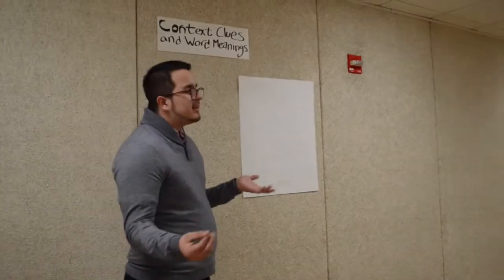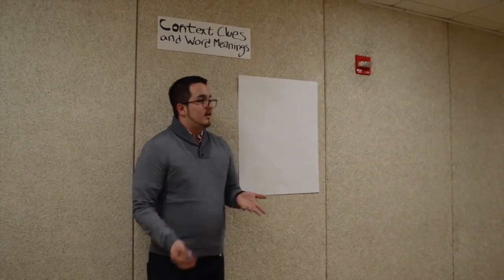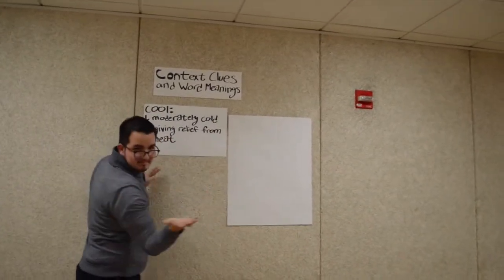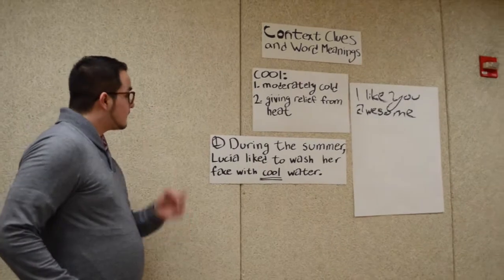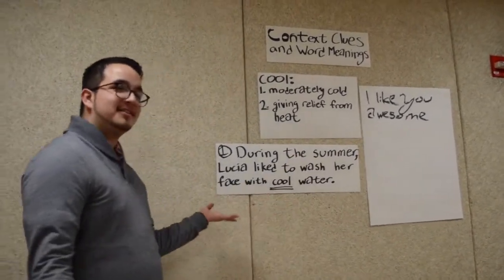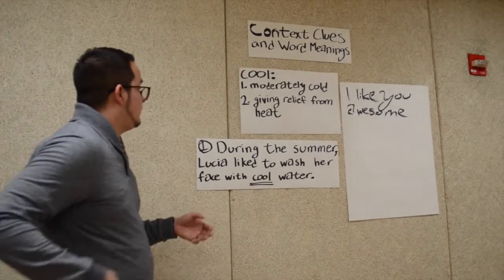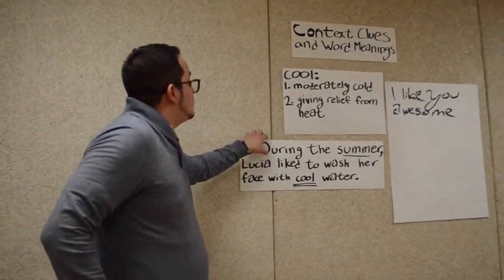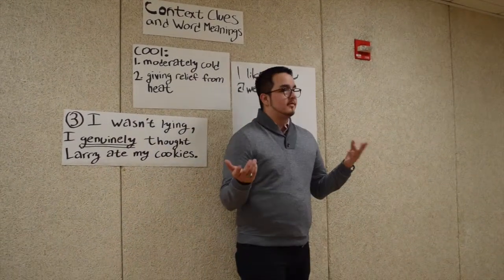Breakthrough Collaborative Mock Teaching Video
My video for the second stage of the selection process.
Content Area: Literature
Topic: Using context clues to find word meaning